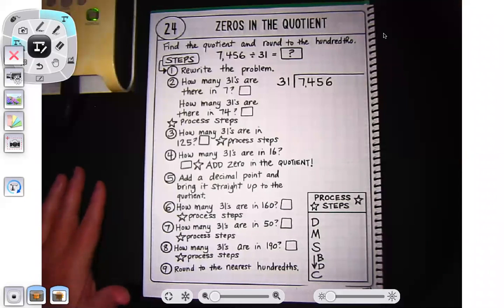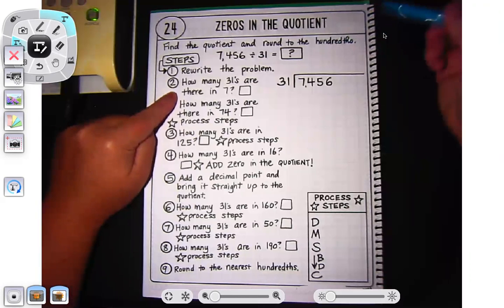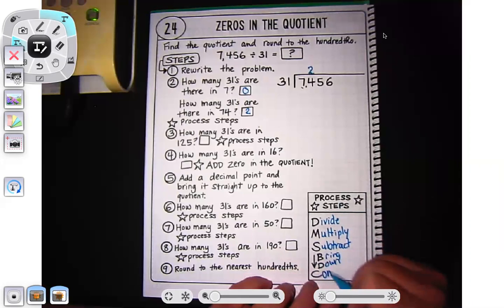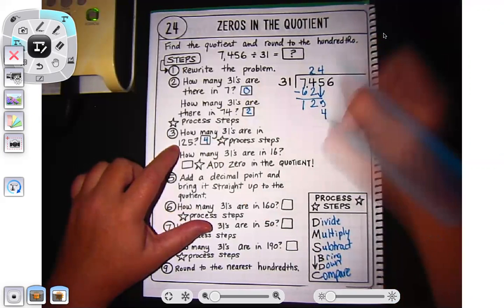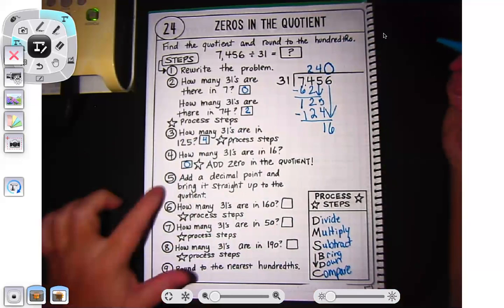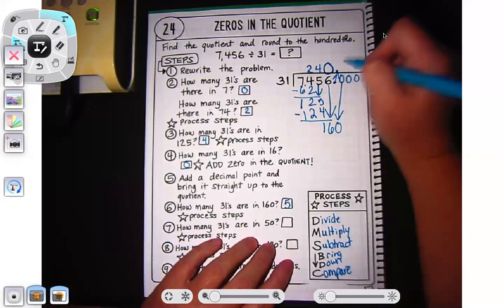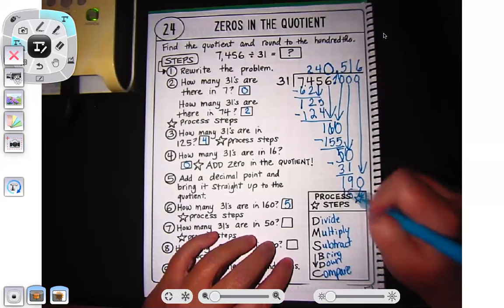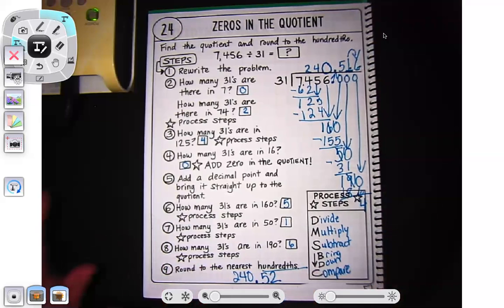PAge 51 Zero in Quotient (NBT.5-NBT.7)